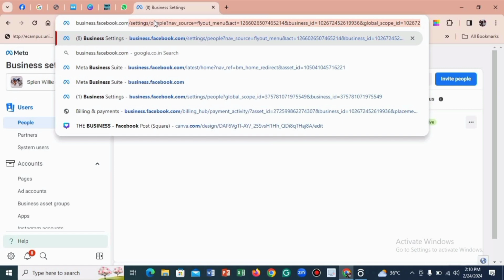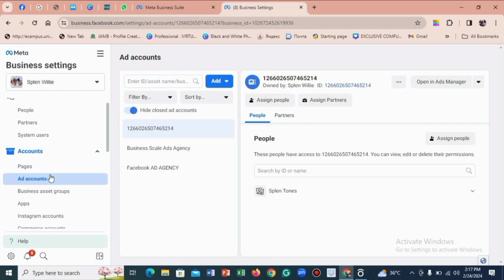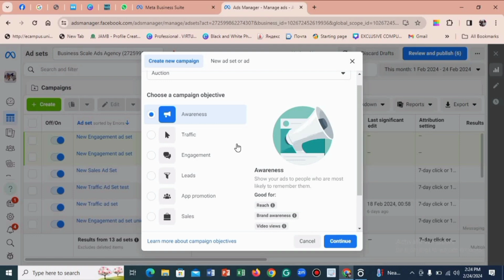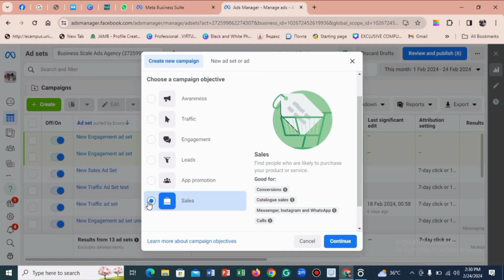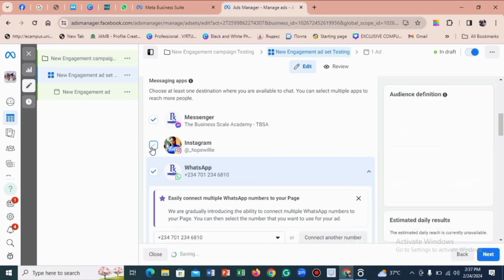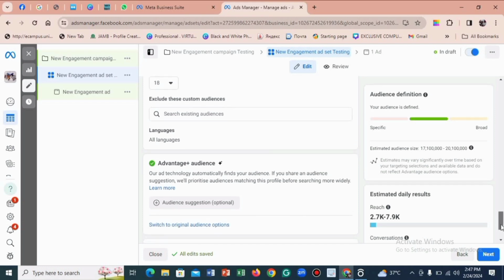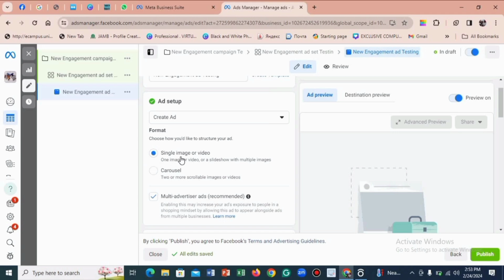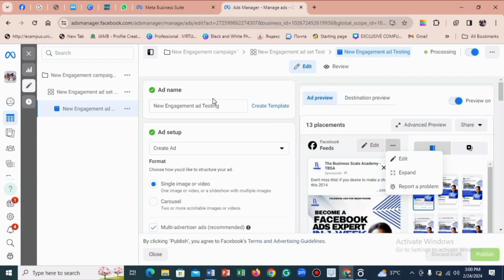How to setup high converting Facebook Ads| Best Facebook Ads in 2025 |Facebook Ads series part 6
🔥 "Want to crush your marketing goals in 2025? This video breaks down the BEST Facebook Ads strategies you need to know to stay ahead of the game. From ad creatives that stop the scroll to targeting hacks that maximize your ROI, we’ve got it all covered!" 🚀

👉 What You'll Learn:
✅ Top-performing Facebook Ad types for 2025
✅ Proven targeting strategies that actually convert
✅ Creative tips to grab attention and drive action
✅ Budgeting tricks for maximum ad efficiency

📊 Whether you’re a business owner, marketer, or just someone trying to master Facebook Ads, this video is your blueprint for success in 2025.

💬 Drop your questions in the comments and let me know which strategy you’re excited to try first!